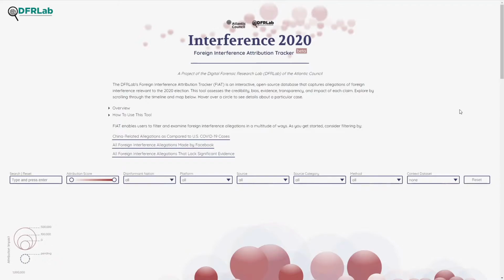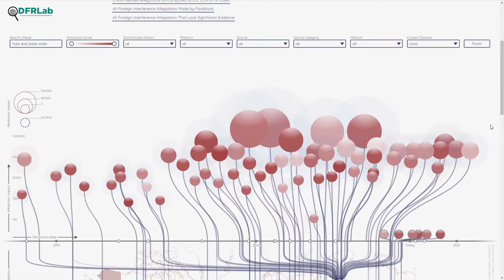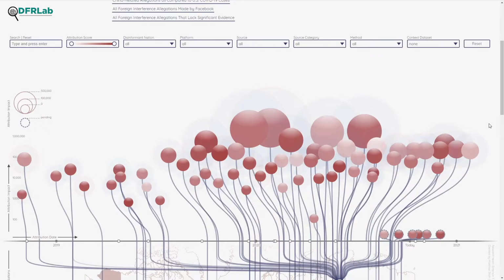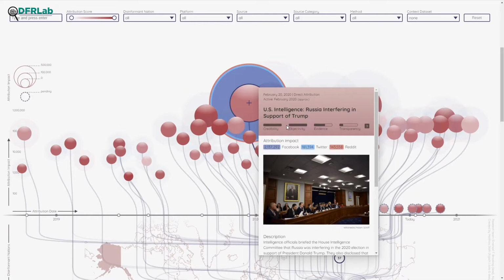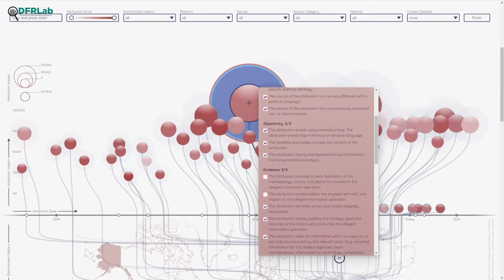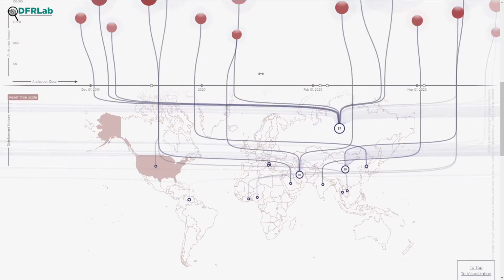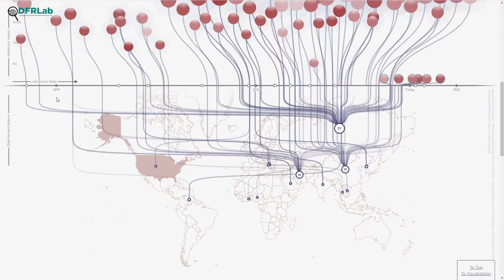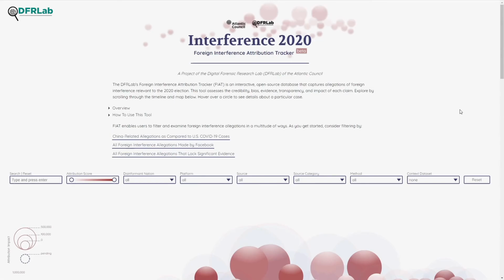Foreign Interference Attribution Tracker Explained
DFRLab Resident Fellow Emerson Brooking walks through some of basics on how to use the Foreign Interference Attribution Tracker (FIAT).

FIAT  is an interactive, open-source database that captures allegations of foreign interference relevant to the 2020 election. This tool assesses the credibility, bias, evidence, transparency, and impact of each claim.

FIAT will be regularly updated up to and through the election as part of the DFRLab's Interference2020 work.